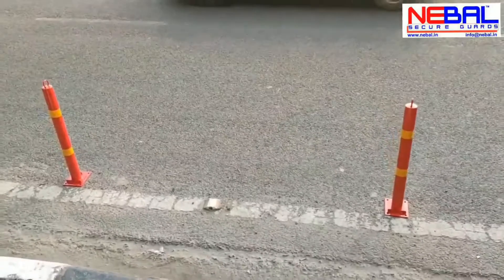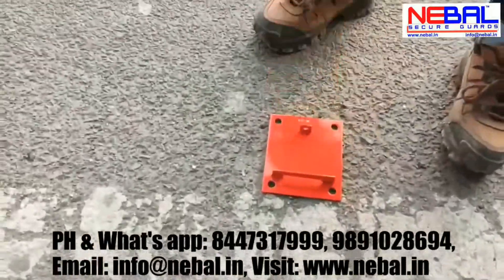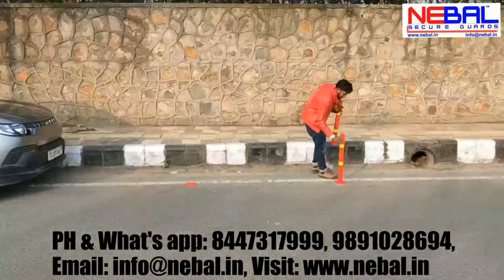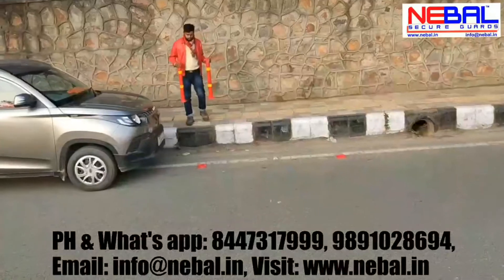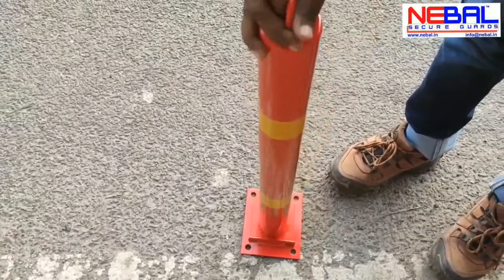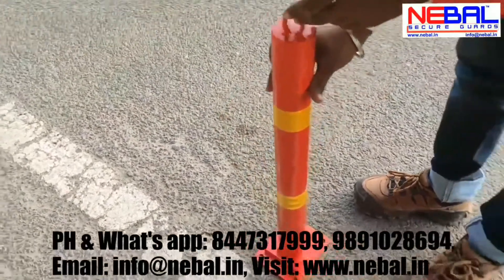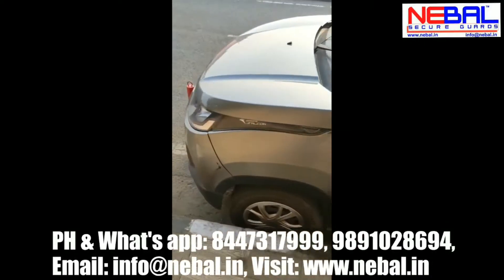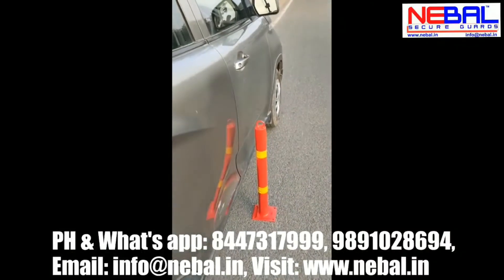Secure your parking spot of home/office/shop | Secure your car/home/office from theft.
Removable Secure Guards – How it works

It will get fixed on the floor of your house ramp, house side wall, front of your house, front of your shop, street & suburbs or any other place which belongs to you to keep your parking space blocked for you when you are away with your car so that you can come back & park your car at your own parking space.

Unlike the other one it can get removed whenever want i.e. when you don't need it you can always remove it & keep it in the car boot or in the garage wherever you want. This will make the surface almost flat to use in a normal way also it gets lock with a normal padlock,  apart from that this is more efficient for the safety purpose of your car/office/shop with certain conditions.